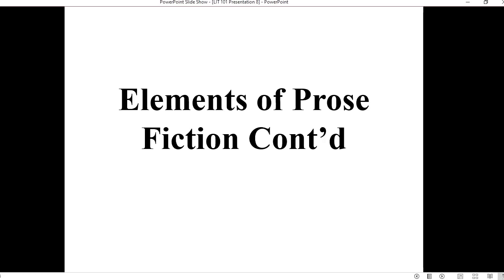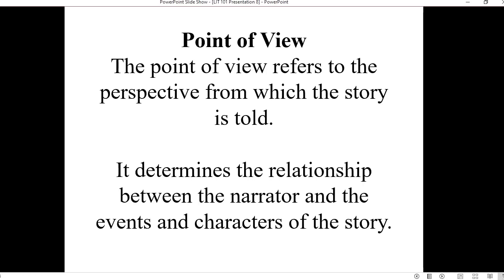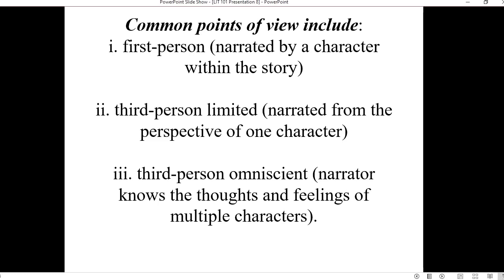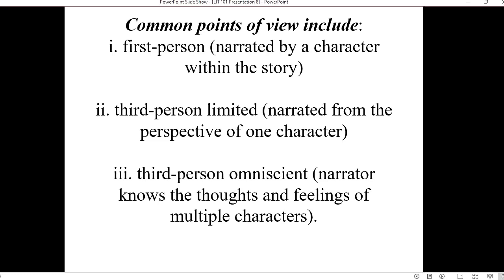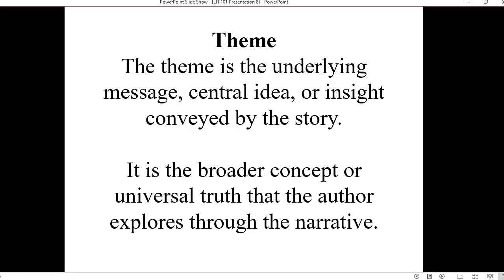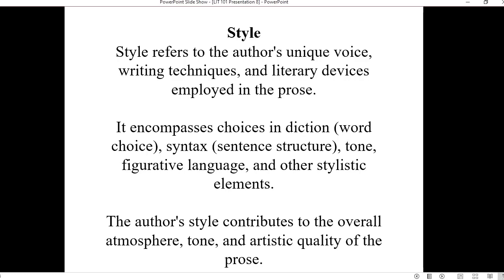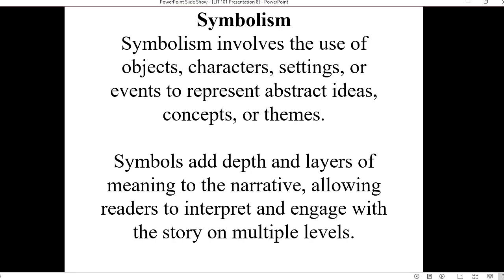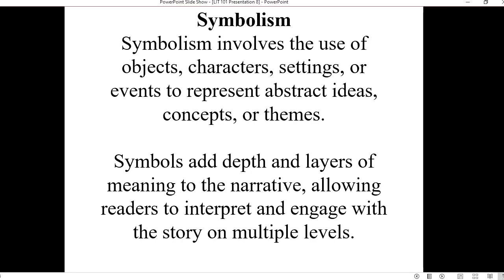Elements of Prose Fiction - 3